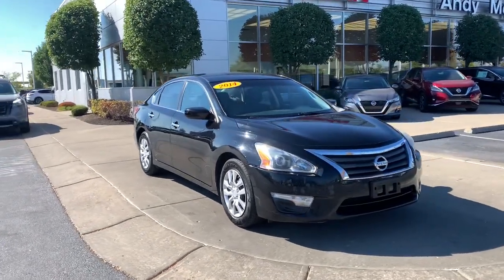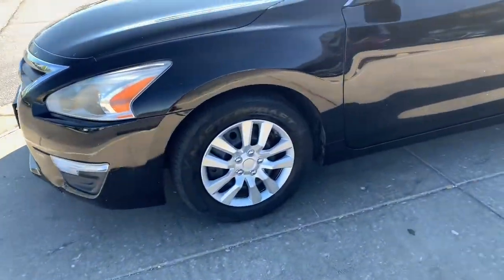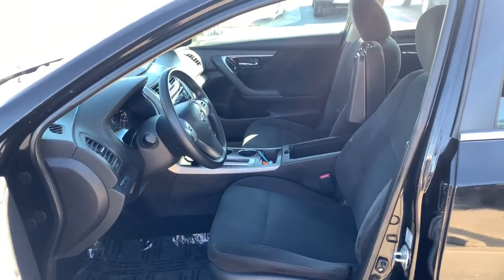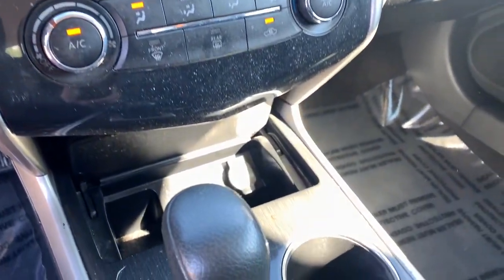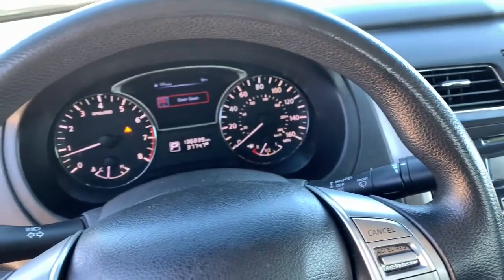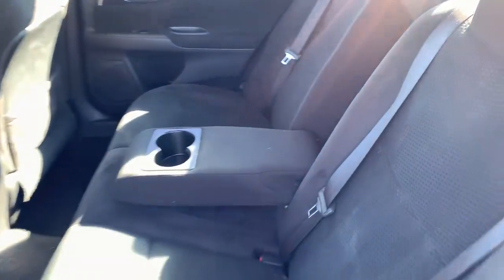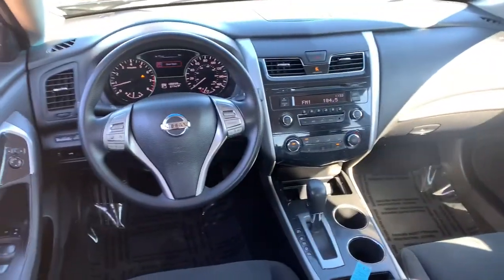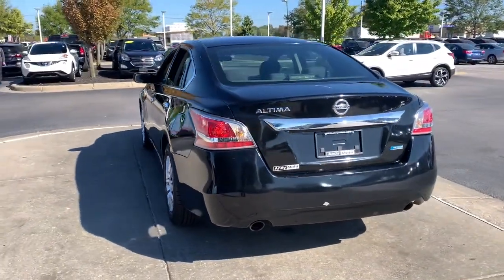2014 Nissan Altima Avon, IN; Indianapolis, IN; Brownsburg, IN; Plainfield, IN; Zionsville, IN P8339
Super Black Clearcoat Used 2014 Nissan Altima available in 8867 E. US HWY 36, Avon, Indiana at Andy Mohr Avon Nissan. Servicing the Avon, Indianapolis, Brownsburg, Plainfield, Zionsville, IN area.

#{MAKE}
#{MODEL}
2014 Nissan Altima 2.5 S - Stock#: P8339

8867 E US Hwy 36

Cruise Control Push Button Start Bluetooth. Recent Arrival!brbr2014 Nissan Altima 2.5 S Super Black Clearcoatbrbr27/38 City/Highway MPGbrbrAwards:br * 2014 KBB.com 12 Best Family Cars * 2014 KBB.com 10 Best Sedans Under $25000 * 2014 KBB.com 10 Most Comfortable Cars Under $30000brbrYou will get MOHR for your money at Andy Mohr Avon Nissan! Call us at or visit us You consent to receive autodialed pre-recorded and artificial voice telemarketing and sales calls text messages and/or emails from or on behalf of Andy Mohr at the phone number and/or email provided in this application including cell phone numbers. You understand that this consent is not a condition of purchase of a vehicle or any services from Andy Mohr.